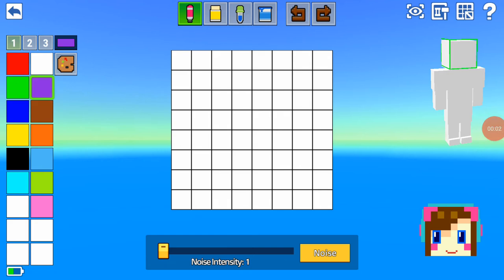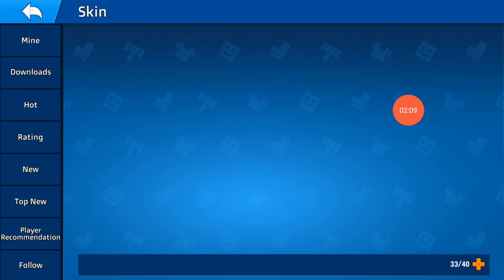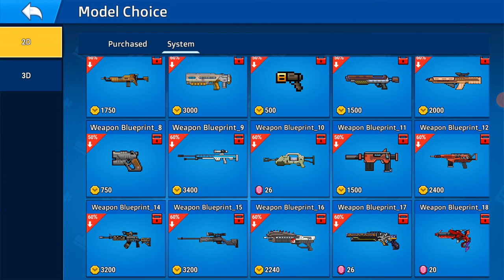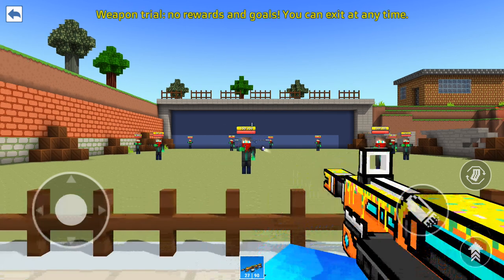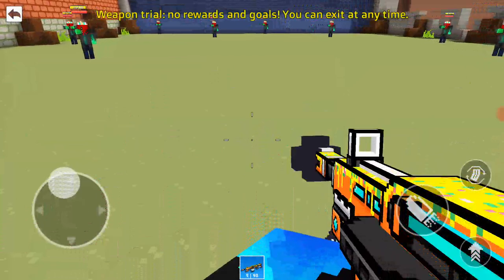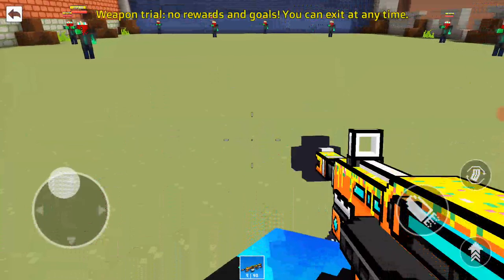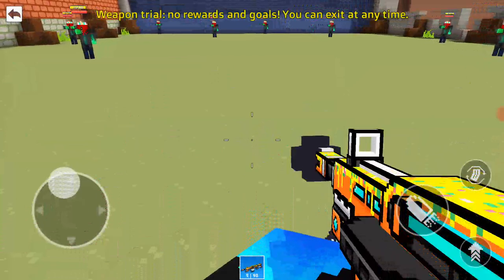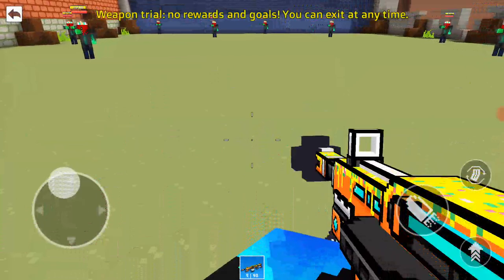My Cops 'n' Robbers Inventory Reveal 2021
We're playing the most popular games like the Minecraft, Bloons TD Battles, CopNRobber, Roblox, Among Us, Castle Crush, Brawl Stars, Grow Empire Of Rome, Stick War Legacy and more so please check them out.